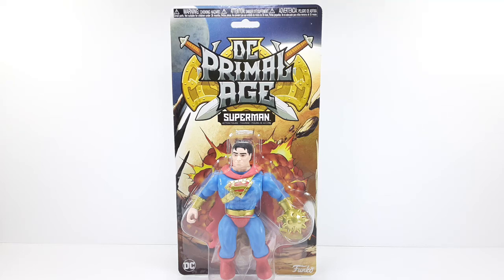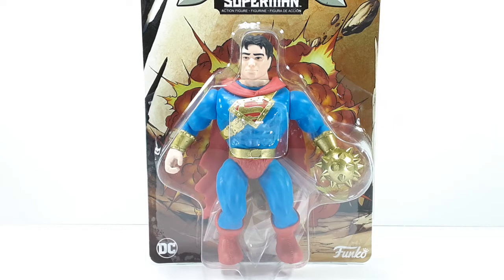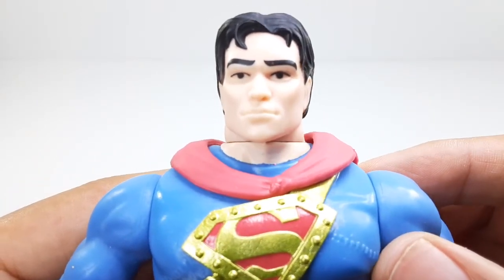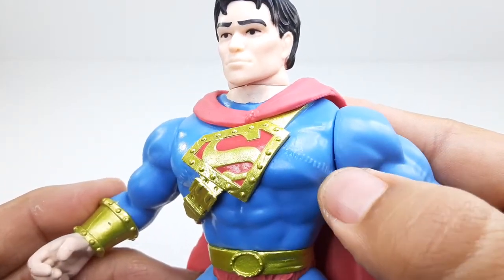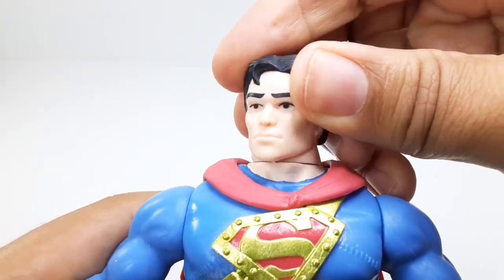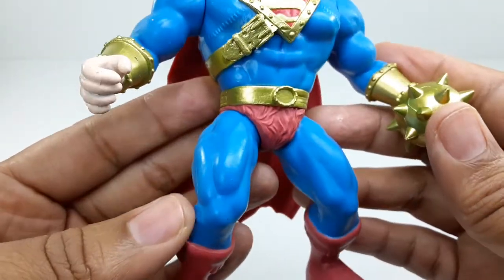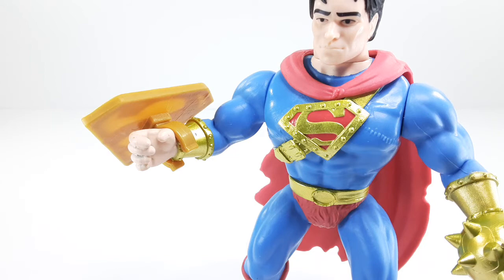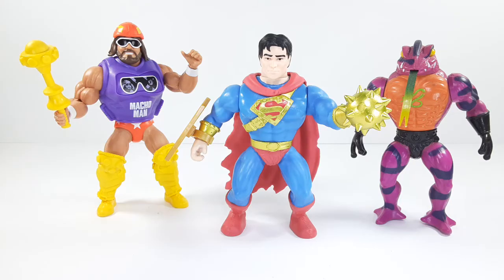FUNKO , DC PRIMAL AGE [ SUPERMAN ] REVIEW.